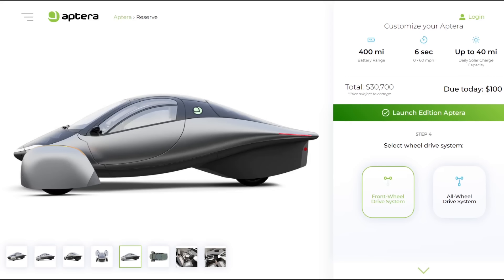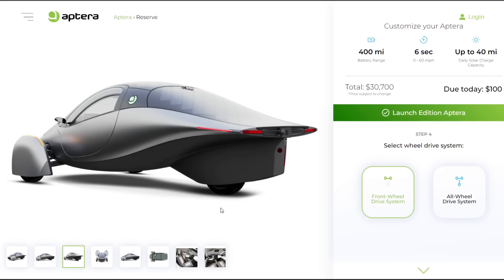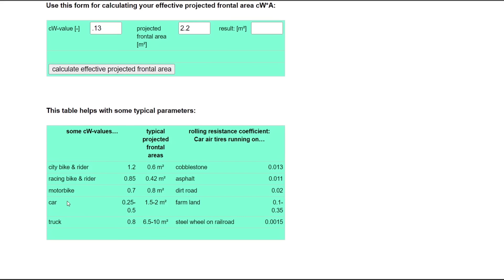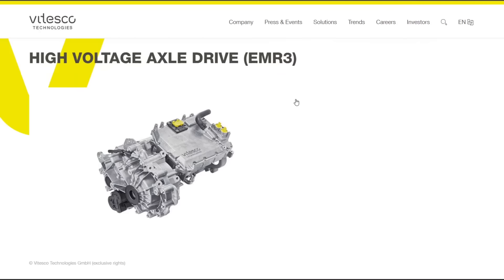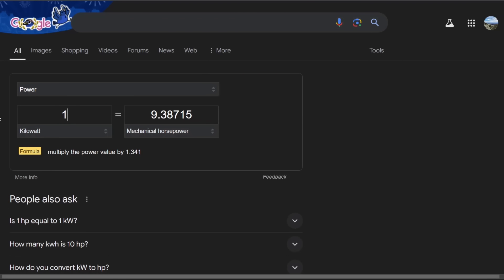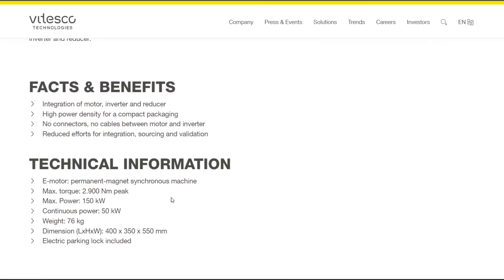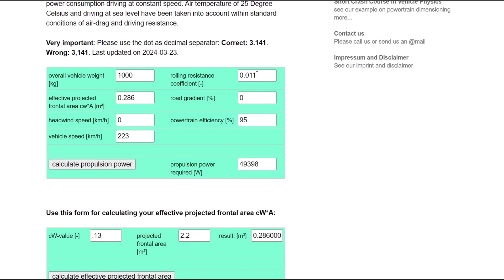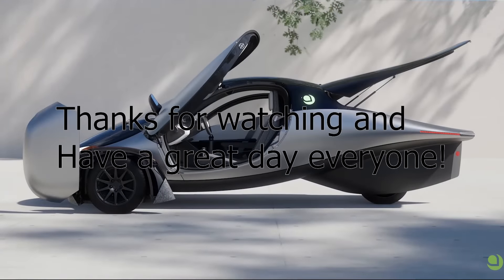Should the AWD Aptera have a powerful rear motor or a small efficient rear motor?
Vehicle Physic Calculator

Lumbar support
Camping mattress

EUC
phone and camera
computer
microphone
wireless microphone